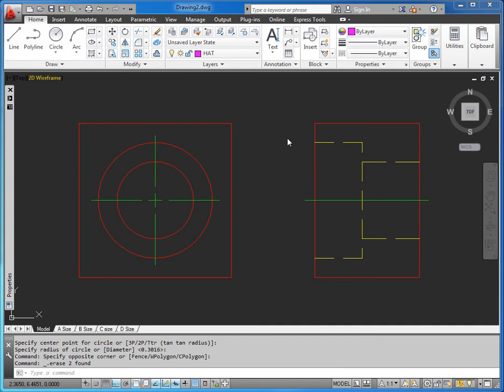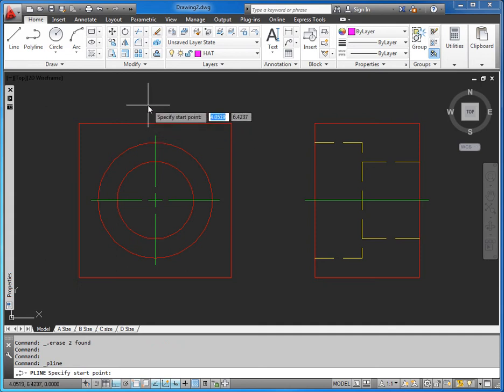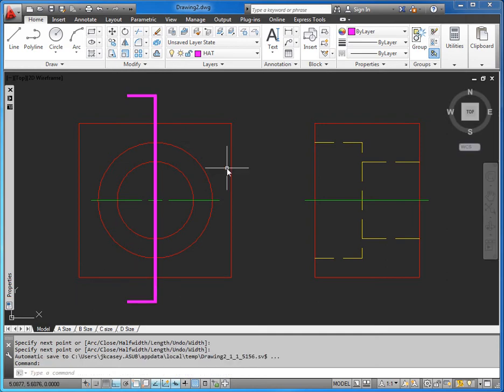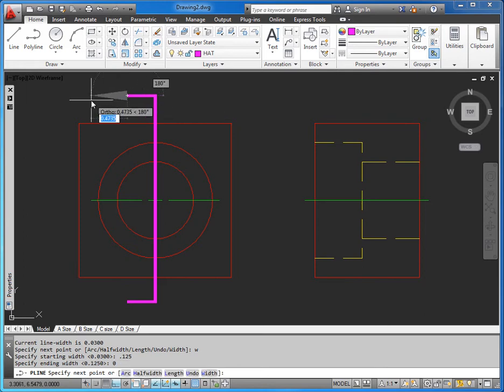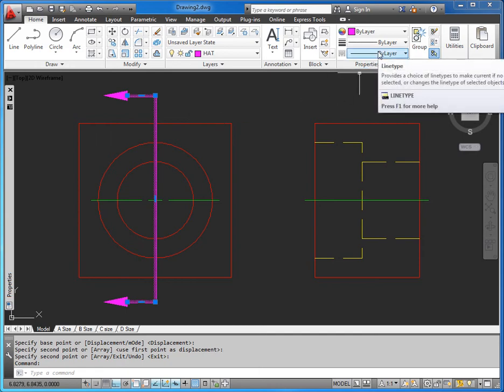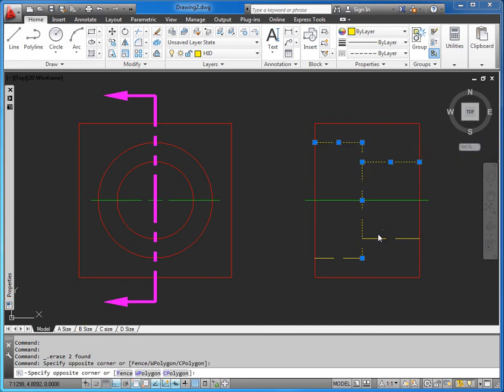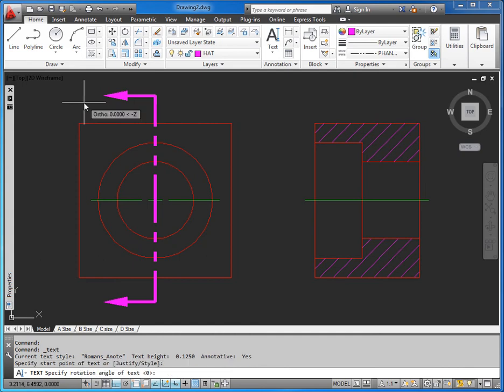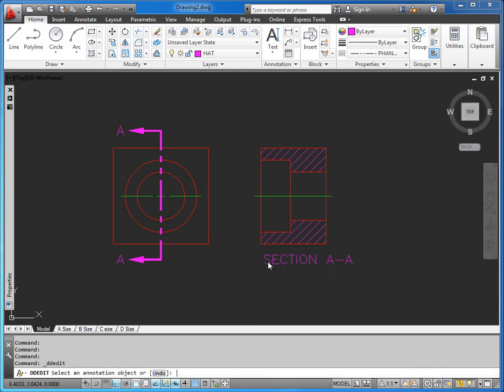Creating Cutting Plane Lines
This video demonstrates how to create a cutting plane line using the pline tool, when creating section views with AutoCAD.